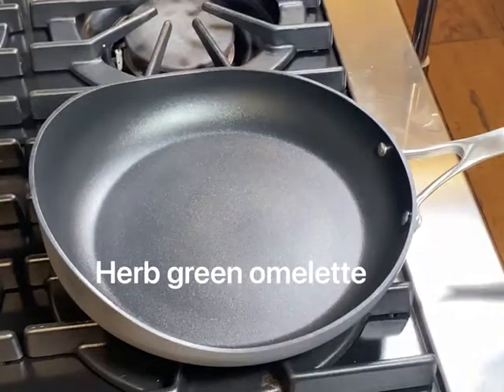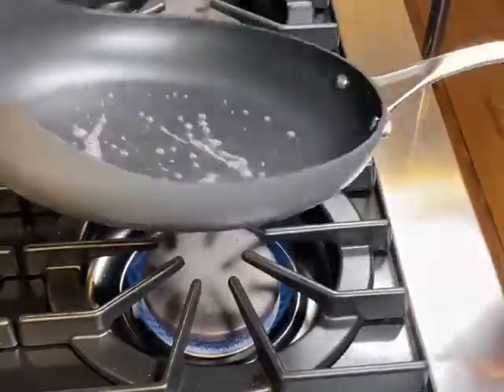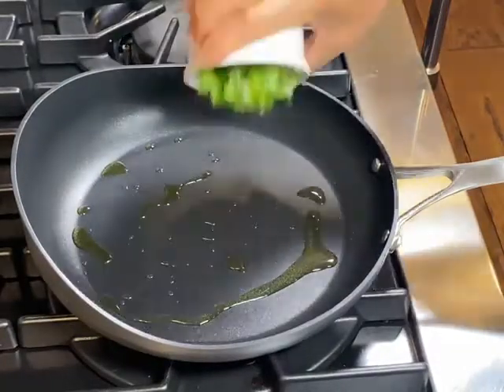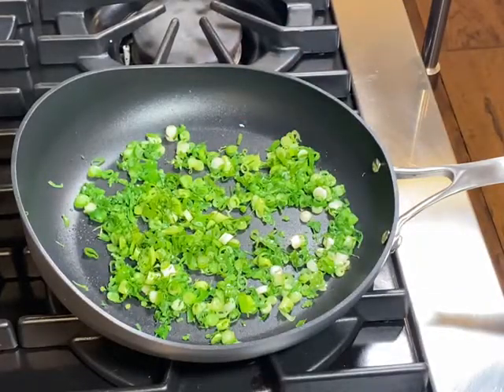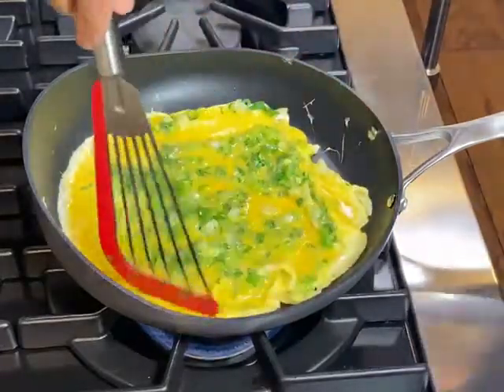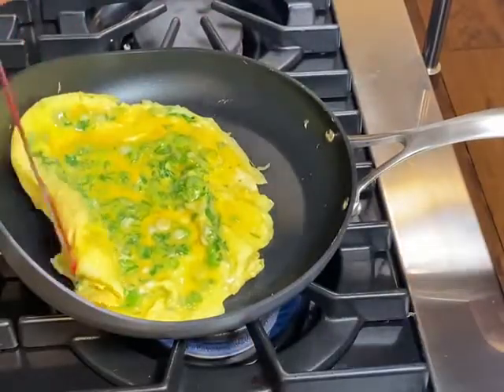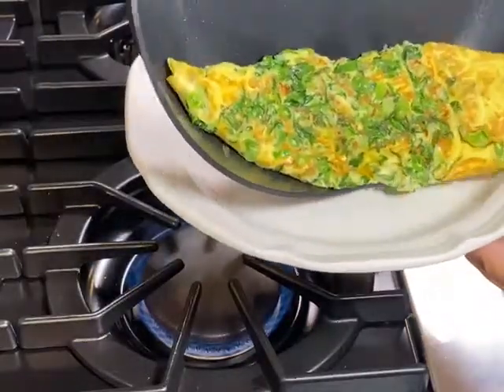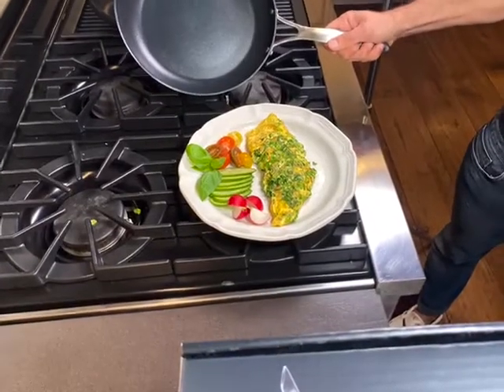Radical Pan Green Herb Egg by Chef Oren Be Cool Be Rad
Rad Pan Green Herb Egg by Chef Oren Be Cool Be Rad.